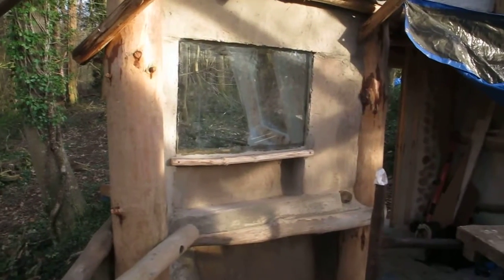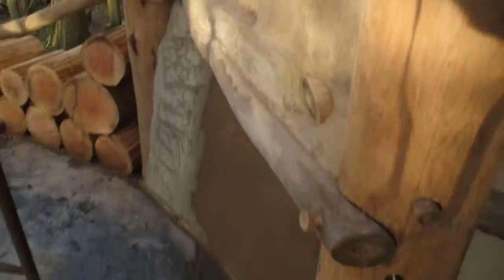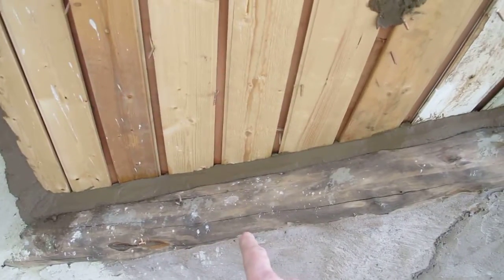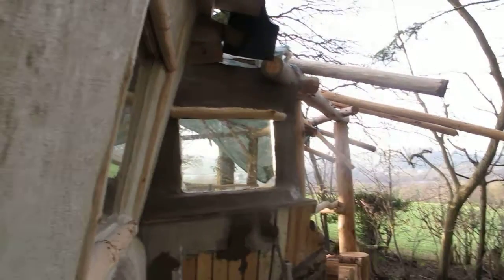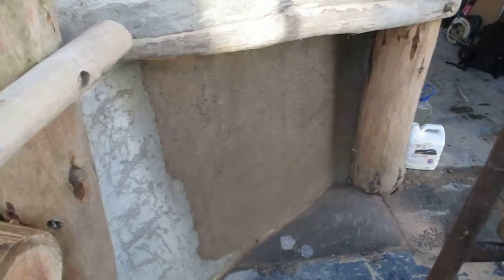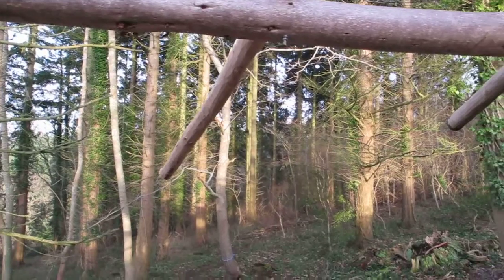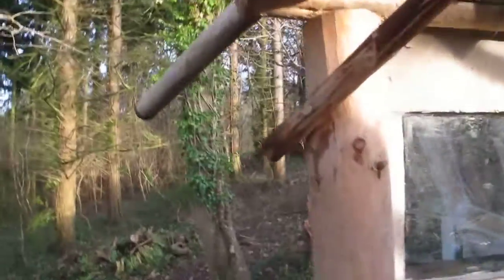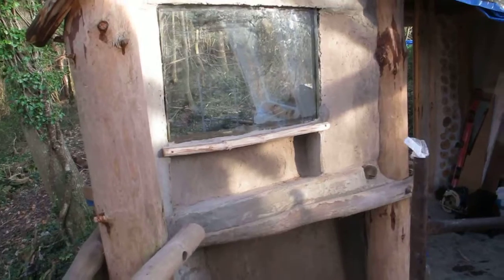Devon Round House Episode 35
Soon to be starting the roof, first aspect of the interior roundhouse started.